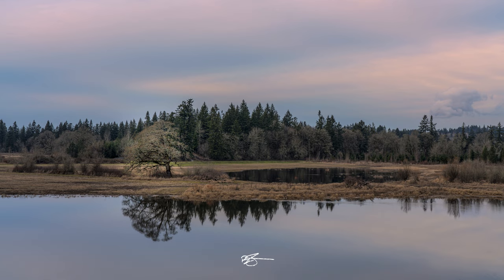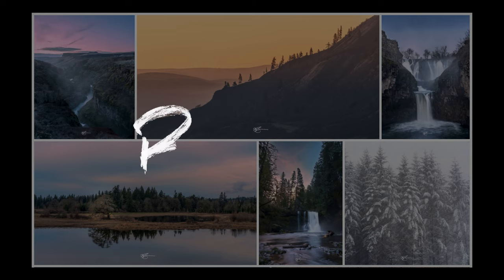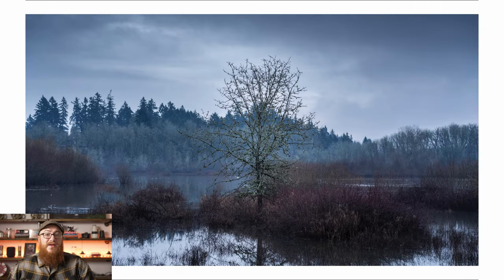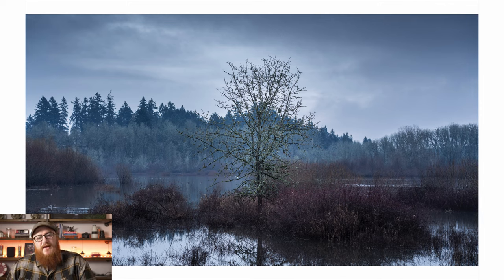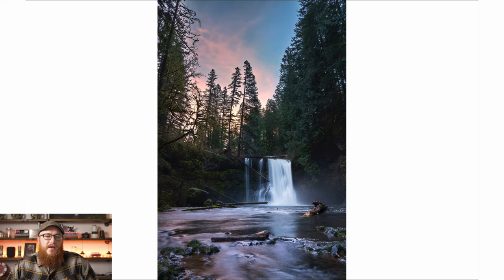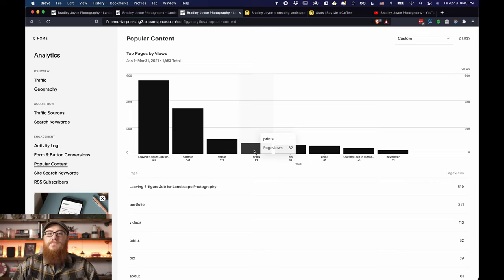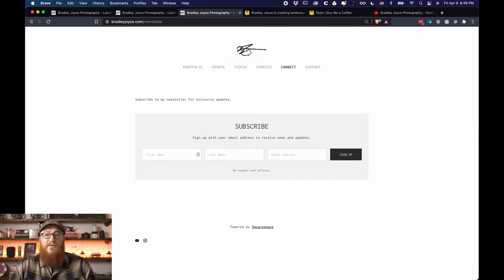Reviewing First Quarter As Full-Time Landscape Photographer - The Business of Landscape Photography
In this video I take a look back at my first 3 months since leaving behind my 15-year career in tech to pursue landscape photography full time.

Share one of my videos with a friend who might appreciate it :-)

Thank you in advance to everyone who chooses to support me in some way!

Photo/Video
Sony a7SIII
Sony a7RIII
Sony FE 16-35mm f2.8 GM lens
Sony FE 24-105mm f4 lens
Sony FE 100-400 f4.5-5.6 GM lens
Sony FE 24mm f1.4 GM
DJI Ronin-S

Camping
Gazelle T4 Plus Hub
Thermarest NeoAir Xlite sleeping pads
Columbia Sleeping Bags
Marmot Tungsten 3p tent
Fiskars Splitting Axe
Hults Bruk Tärnaby Hatchet
Husqvarna Axe
Milwaukee M18 Electric Chainsaw

Power
Jackery Portable Power Station
Jackery 100W Solar Panel
BattleBorn LifeP04 Lithium Batteries
Victron SmartSolar MMPT Charge Controller
AIMS Power 2000W Inverter/Charger
Victron BMV-712 Smart Battery Monitor w/ Bluetooth

Cooking
Lodge Cast Iron Skillet